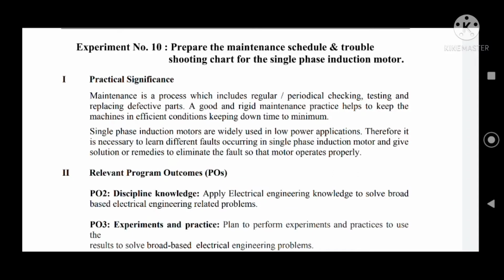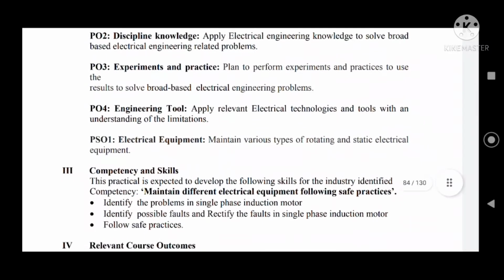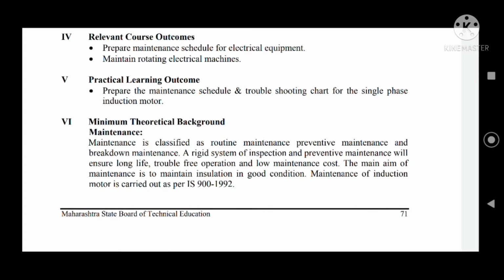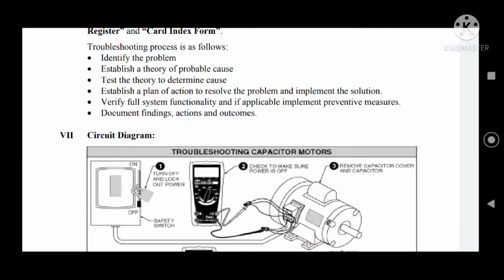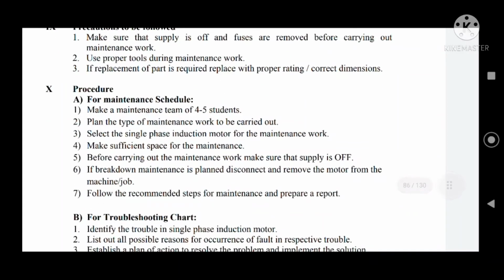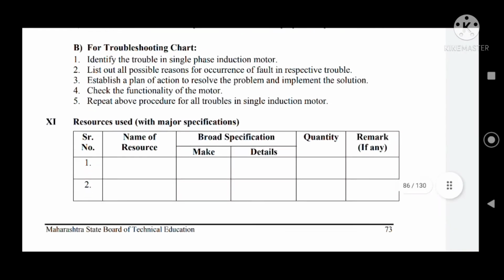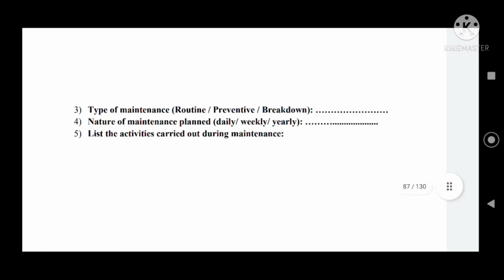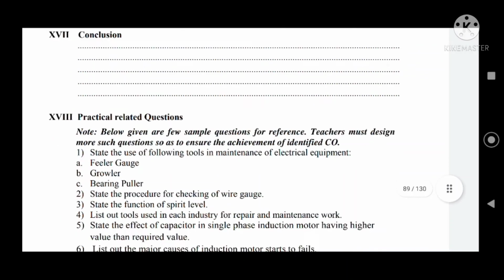MEE PRACTICAL 10